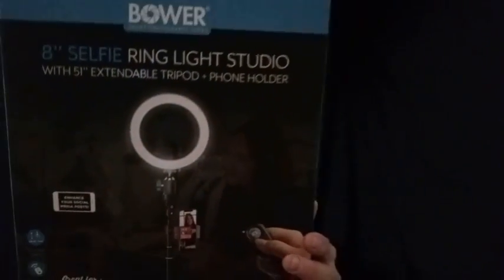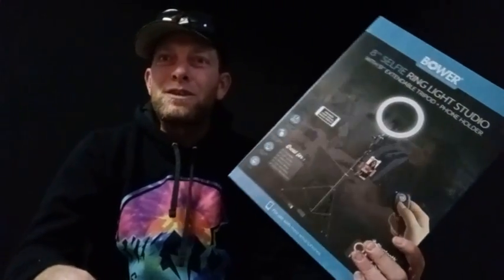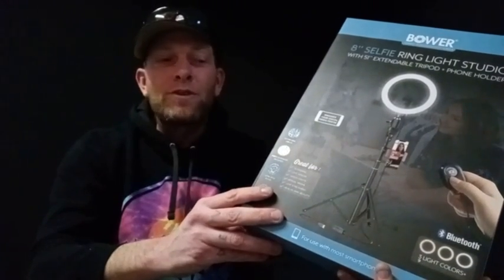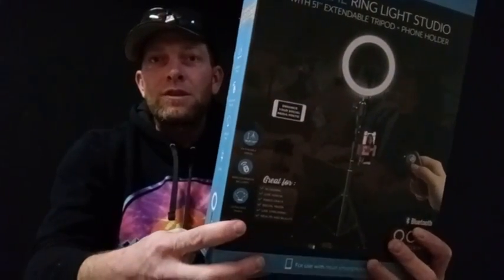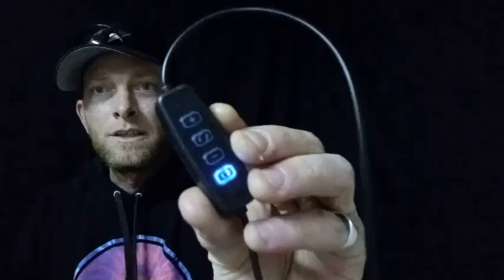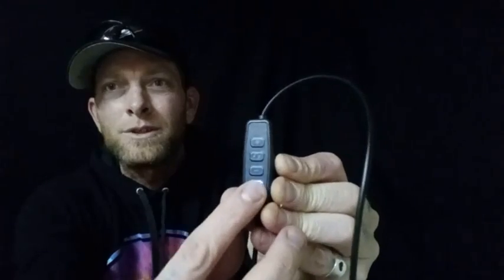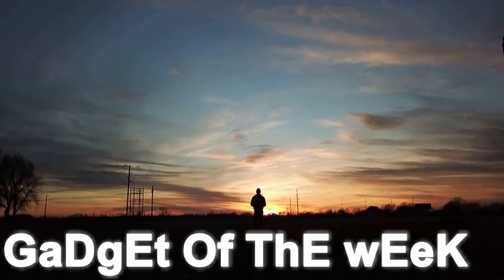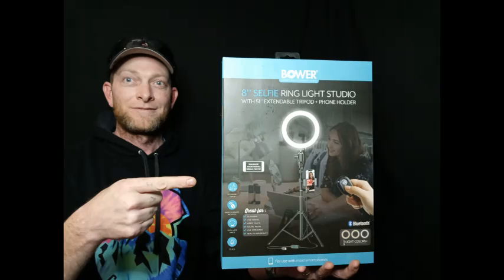How To Get More Views - GaDgEt Of ThE wEeK - Ring Light Un-Boxing Review 01/09/2021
Do THIS to get MORE views on YouTube!  Check out this GaDgEt Of ThE wEeK!!!  The Ring Light!  Also be sure to add a creative thumbnail as well!